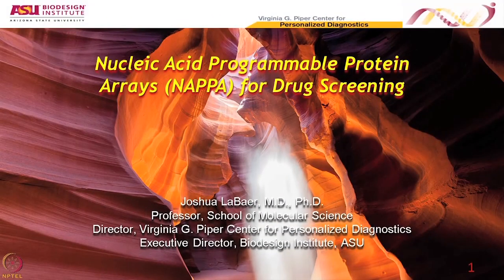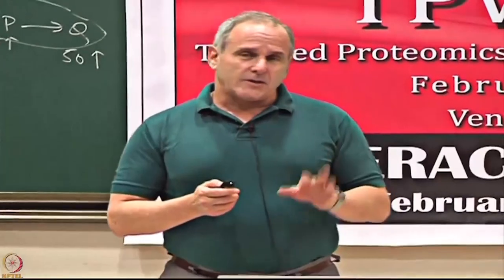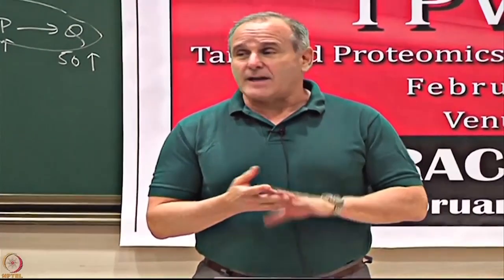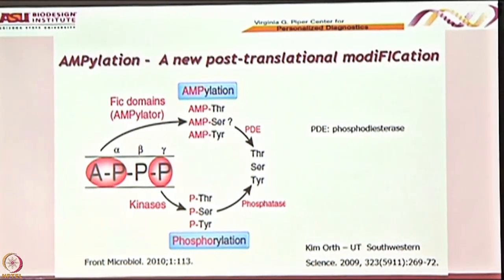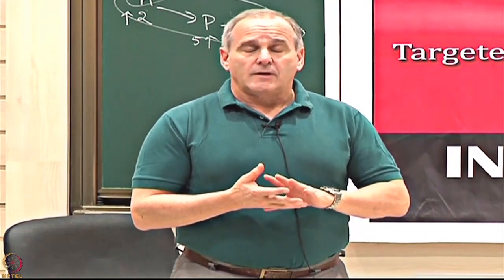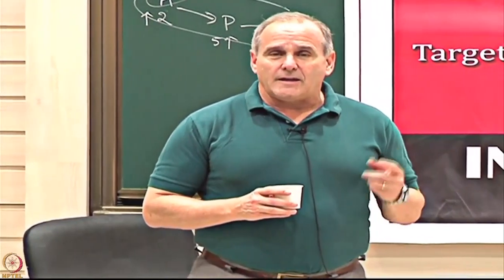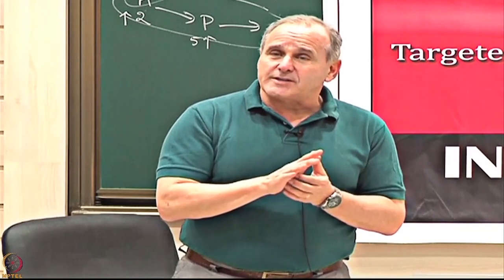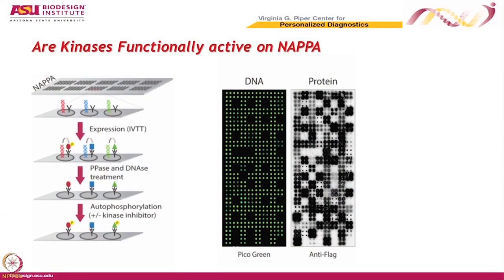Lecture 15 : Using functional proteomics to identify biomarkers and therapeutic targets-II